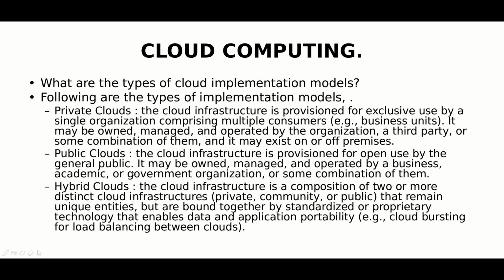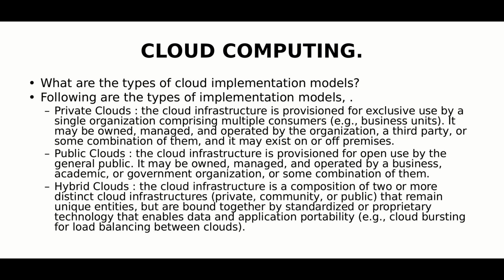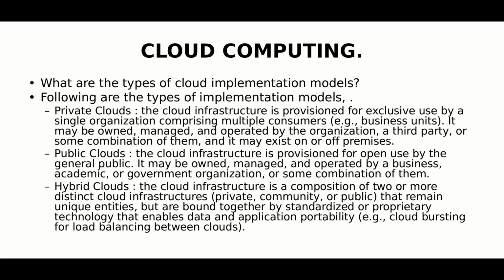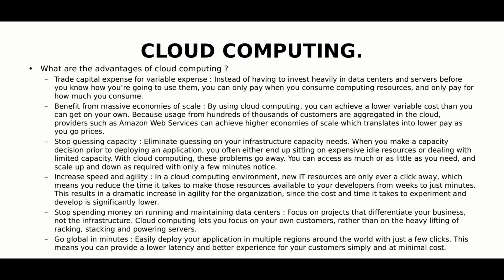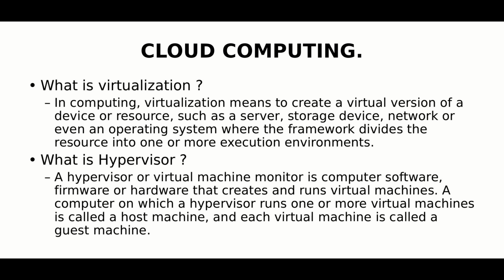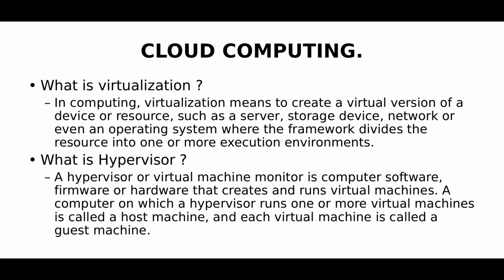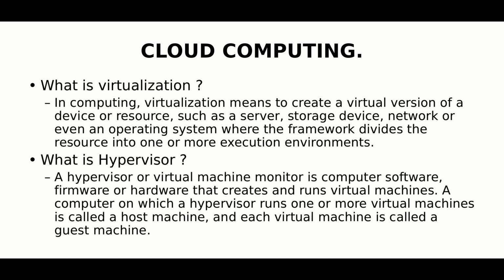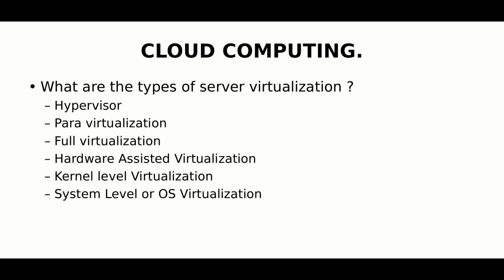SECTION | 0.1 | AWS | What is cloud computing | Introduction to cloud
Hey guys, welcome to this tutorial on AWS.

In this session, i will be discussing about cloud computing. What is cloud computing and various concepts on cloud computing.

If you have any feedback, please leave it in the comments section.